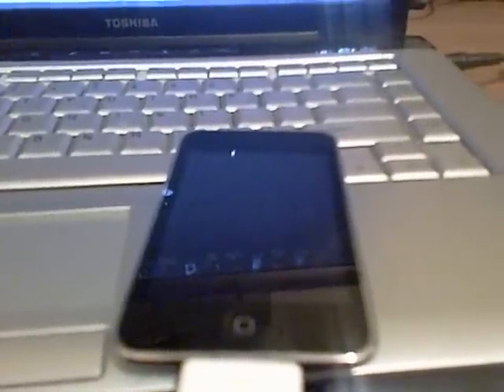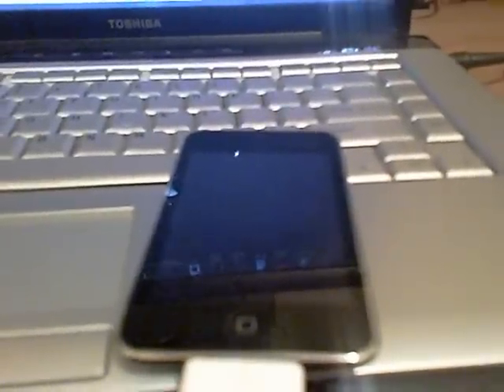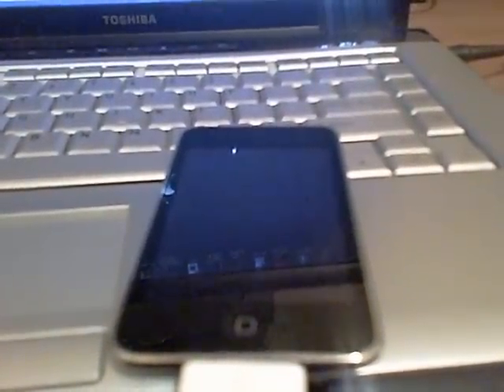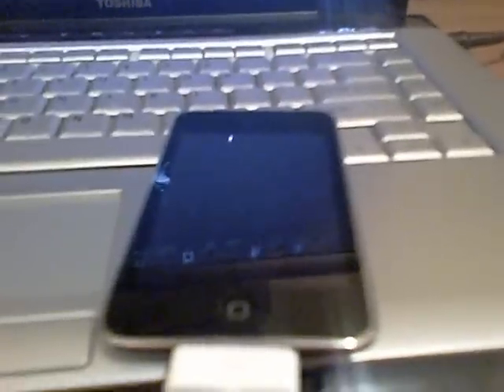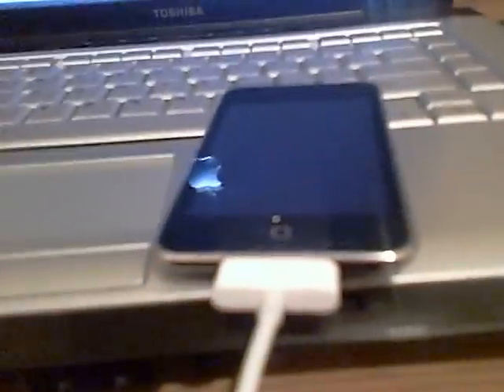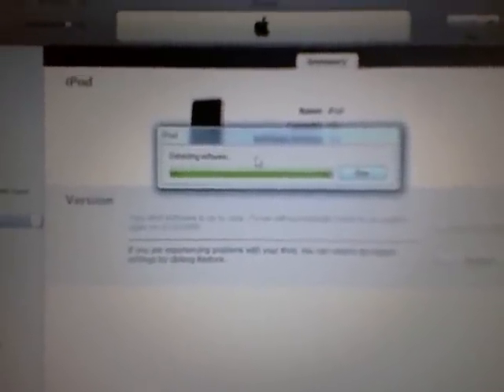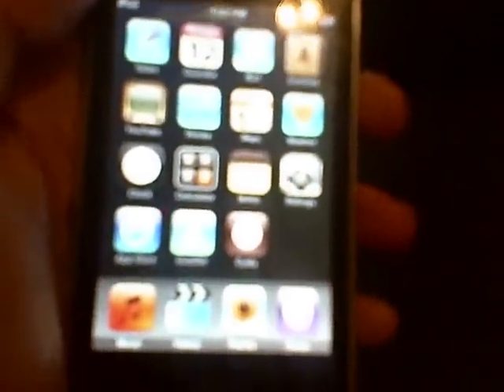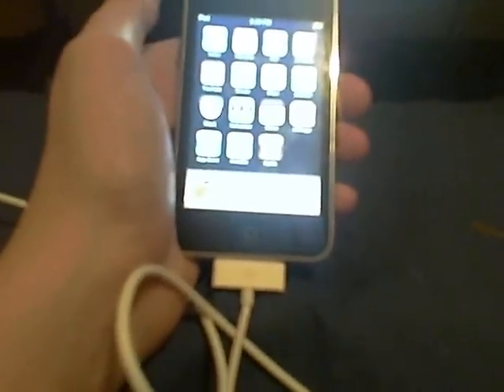Untethered iPod touch 2G Full Jailbreak - EASY Tutorial!!! Custom Boot Logos!!!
This works! Guaranteed!
 If you have any questions please don't hesitate to leave me a message on my wall or send me a private message! Of course commenting
All credit for the jailbreak goes towards the iPhone Dev Team, Chronic Dev Team, and NitroKey Dev Team. I do not claim any

*DOWNLOADS**
QuickFreedom: